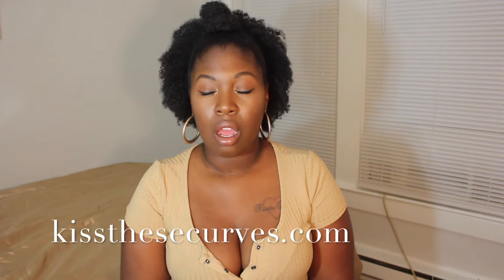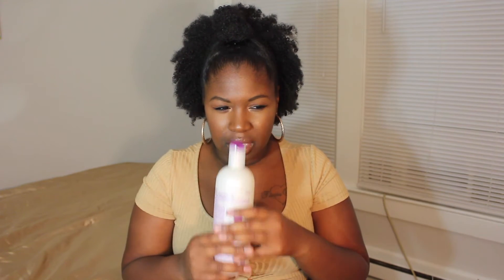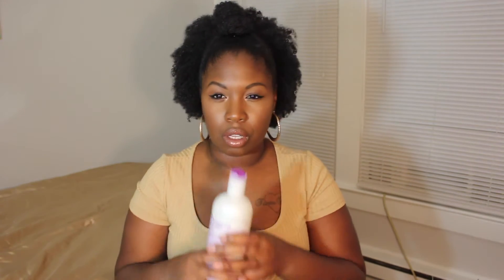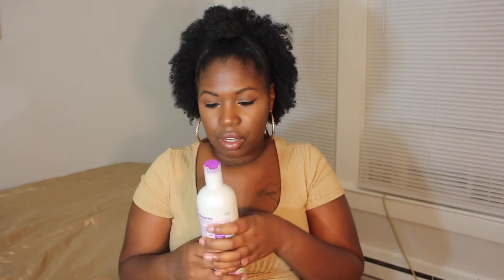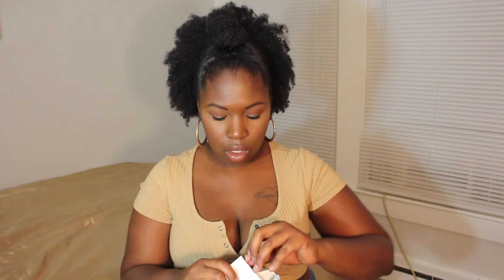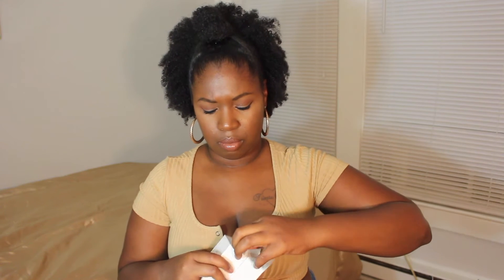What's in my Shower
Hey Loves!

Today's video is about the products I have in my shower! I have so many products in my shower and I wanted to share, from body washes to oils and lotions. I listed the products I could find below.

PERISCOPE: IM_ALLYXNATARA

Shea Sugar Scrub
Tropical Mango

EARTH THERAPEUTICS
Foot Repair Balm

EARTH THERAPEUTICS
Cooling Foot Scrub

Shea Ultrarich Cream Wash

Shea Weightless Body Oil

Passionflower Smoothing Scrub/Wash